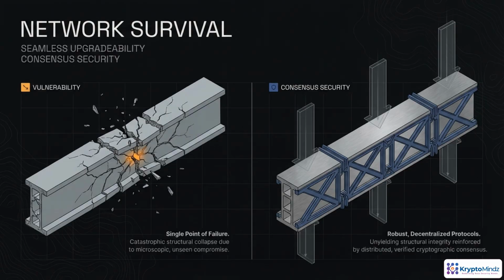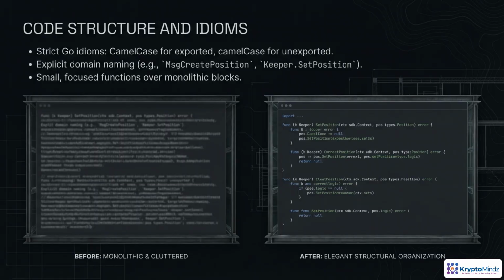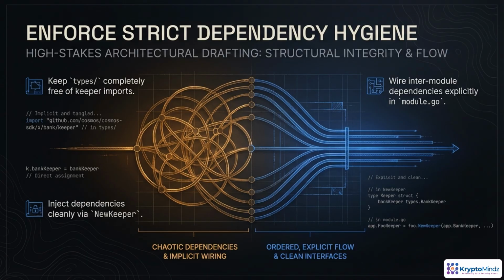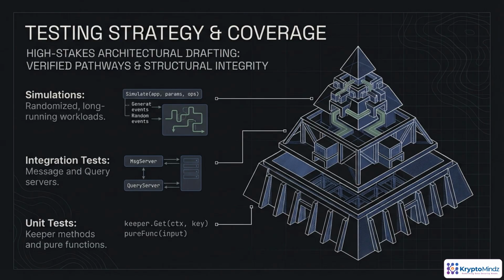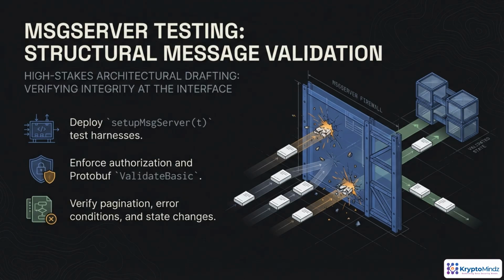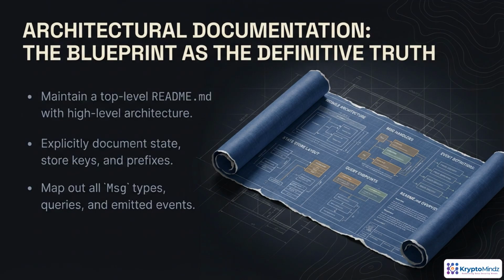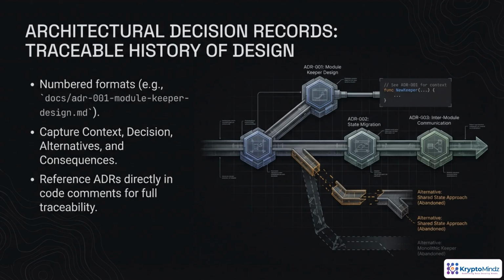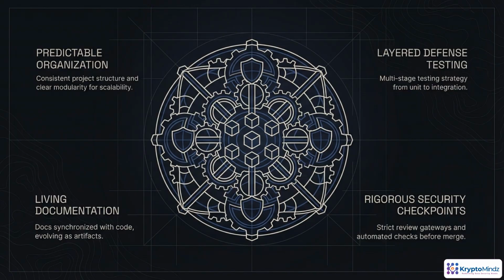Designing Robust Cosmos SDK Blockchains with CometBFT | Module 2.3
Learn how to design Cosmos SDK blockchains that stay predictable under real-world load, failures, and upgrades. This video walks through how Cosmos SDK, CometBFT, and the ABCI++ interface fit together into a production-ready blockchain stack.

You’ll see why strong blockchain engineering is really about structural integrity, not just smart contracts or business logic. We’ll break down module design, code structure, and dependency hygiene so your chain is easier to audit, upgrade, and secure.

What you’ll learn:
- How Cosmos SDK, CometBFT, and ABCI++ collaborate to form a reliable blockchain
- How to think about failures, upgrades, and validator behavior in your design
- A 3-layer module structure: `types`, keeper, and `module.go` wiring
- How clean separation of concerns improves audits and reduces consensus bugs
- Best practices for dependency hygiene and avoiding cyclic imports
- Why naming, small handlers, and helper functions improve security reviews

This lesson fits into a broader secure blockchain engineering and DevSecOps mindset, where design decisions directly impact security, maintainability, and auditability. In a full course, this would be part of the early foundation (week 1–2) before diving into deeper topics like security audits, threat modeling, and cloud-native deployment.

If you’re building production chains or training engineering teams in blockchain security, Cosmos SDK, or DevSecOps, this is a core pattern to master.